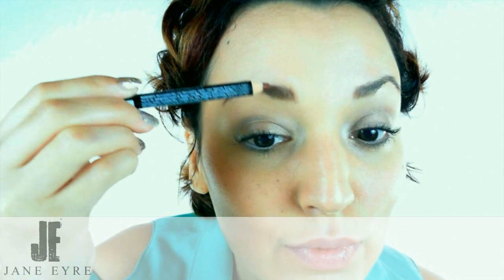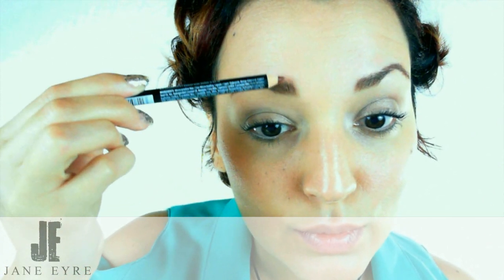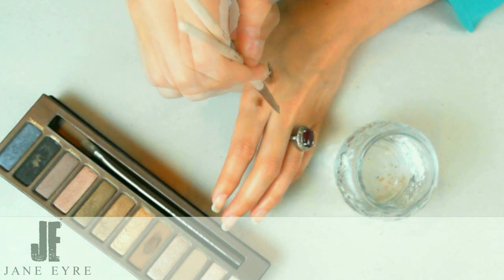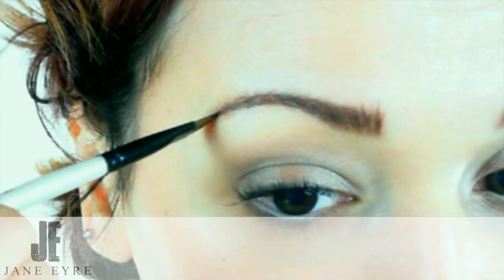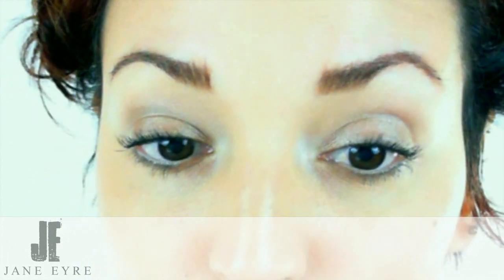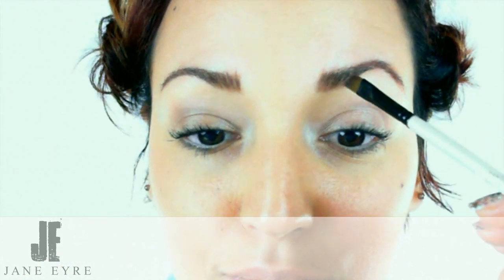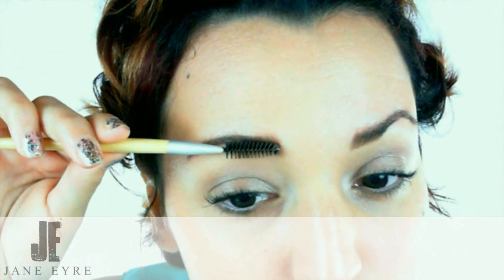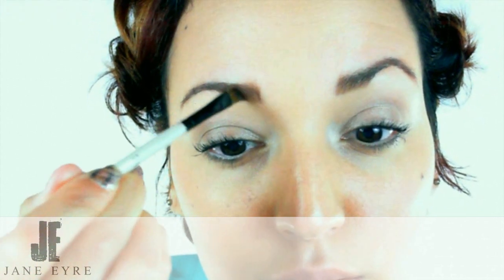Summer Brows - Makeup Workshop Lesson 14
A very simple technique for natural, clean, full, healthy brow effect. This is a great, fresh, summer style that looks great on anyone. Have fun experimenting with different shades to make your eyebrows match the different pigments of your hair, or perhaps you want to make them lighter, or darker. Either way, this little tutorial is nice and easy, get creative and show off some full brows ;)  XO, Jane.